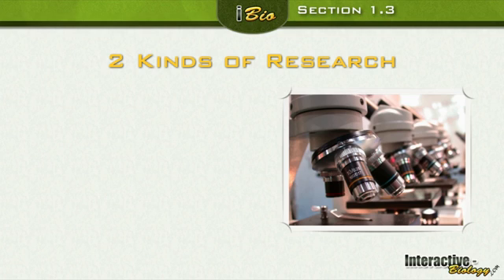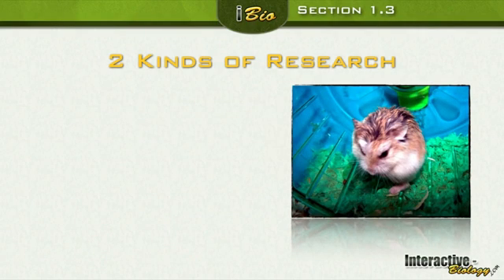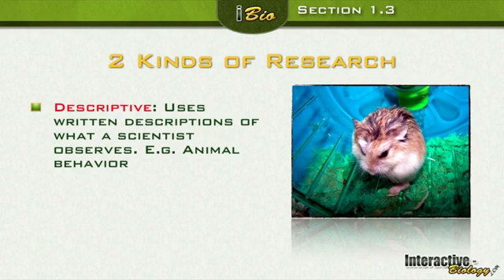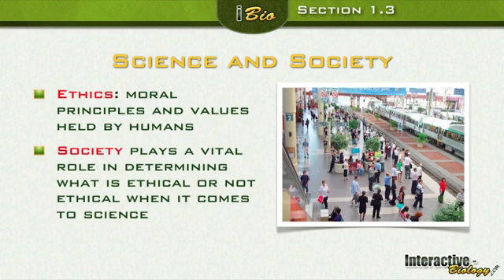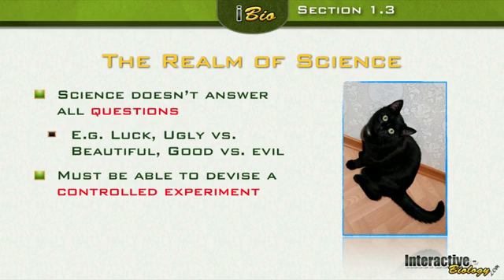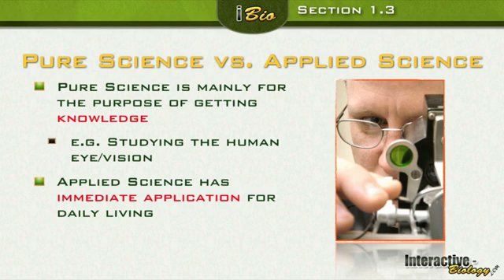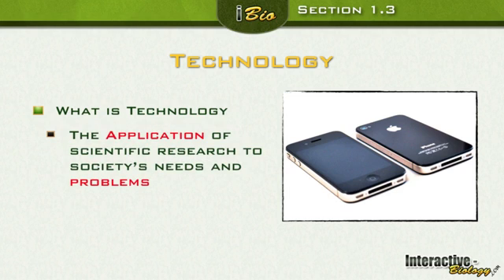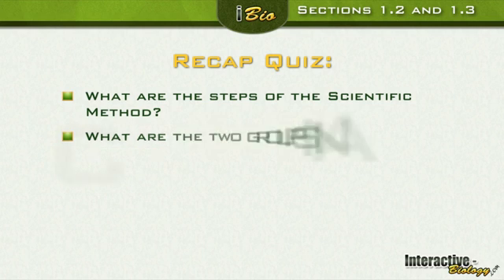The Nature of Biology - Section 1.3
- In this section, I discuss the nature of biology. Quantitative research vs. Qualitative research, how society influences science, pure science vs. Applied science and what Technology is.